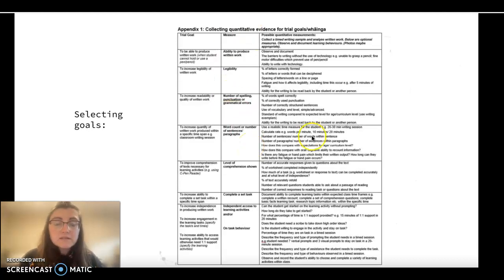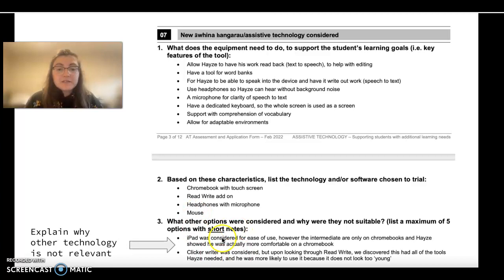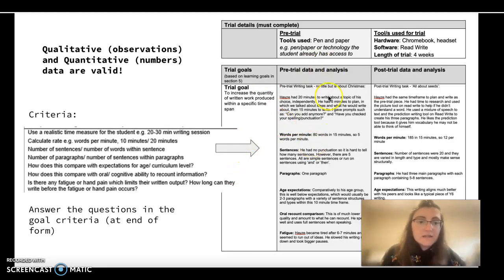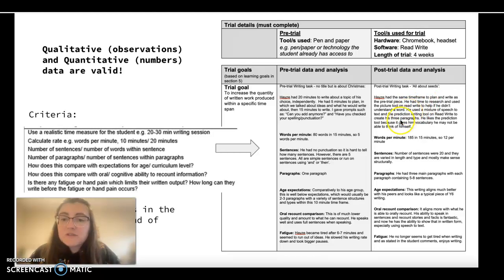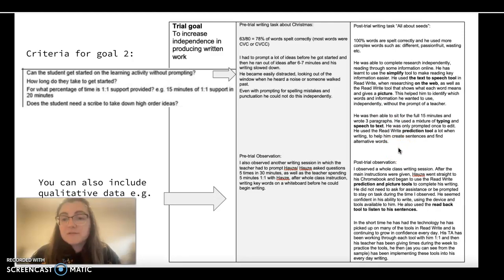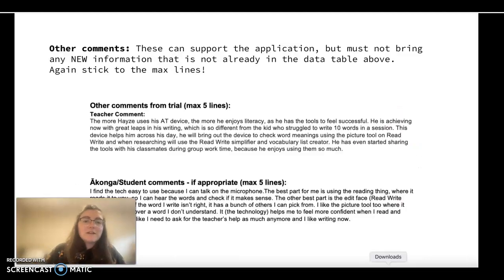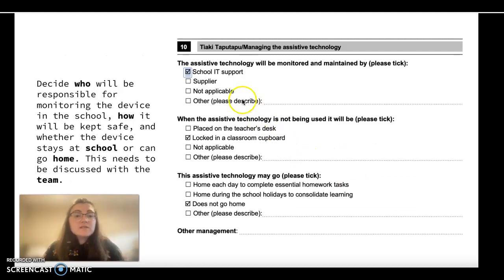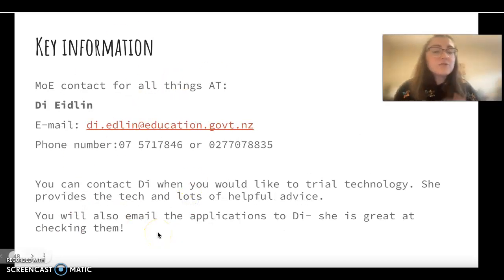Assistive tech application video 3